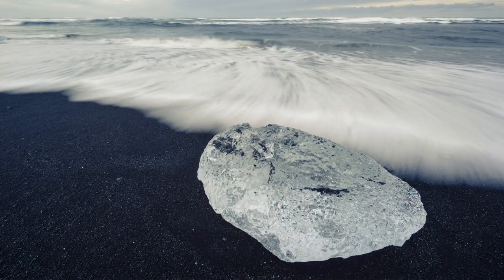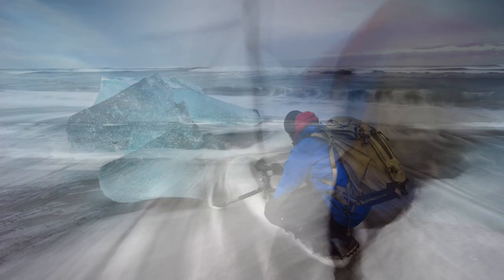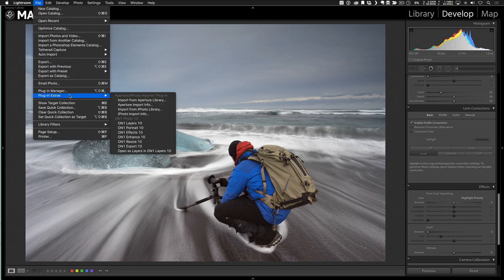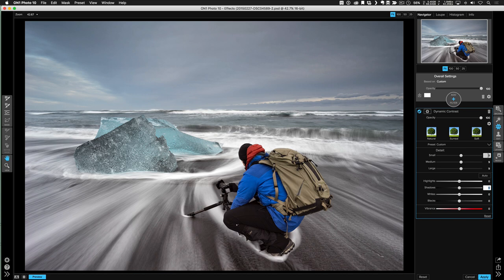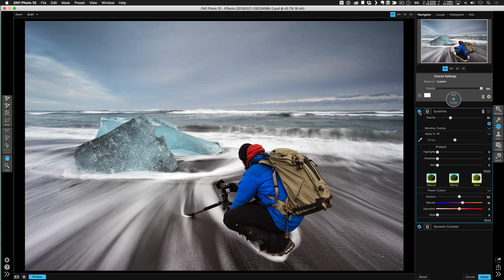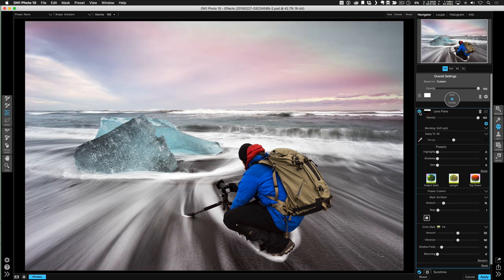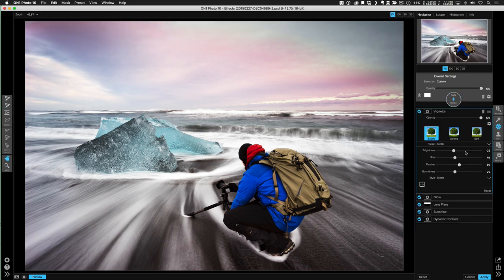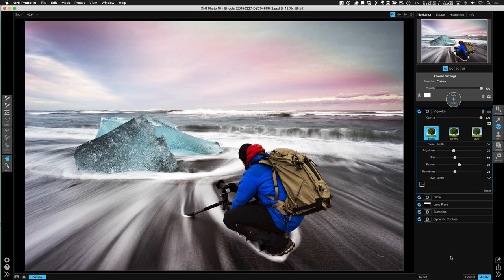ON1 Inspiration — Episode 4: The Human Factor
If you were a betting person, it’d be safe to place your bet that I’d always go for a photo that has no one else in it. It’s just who I am as a photographer and I’ve learned to embrace that, making it a part of my brand. However, as a photographer, I want to ensure that I leave myself room to grow and expand. Doing so increases my likelihood of broadening my capabilities and reach. It also helps me in my pursuit of creating unique photos.

That’s why I chose to feature a person in a photo that most people often omit. You’ve likely seen these giant blocks of ice marooned on the shores of Iceland’s black sand beaches. Pretty much every photo I can recall of these subjects were devoid of people. So, I decided to change things up and see whether the human factor could help me convey a different experience when viewing these photos.

After you watch this episode, take some time to think about how you can leverage the human factor with your photography. I’m not talking about a straightforward portrait. I’m challenging you to put some real thought into how you can leverage a person—or people—to expand on an already familiar subject. I’d bet that you’ll find some real growth there.

– Brian